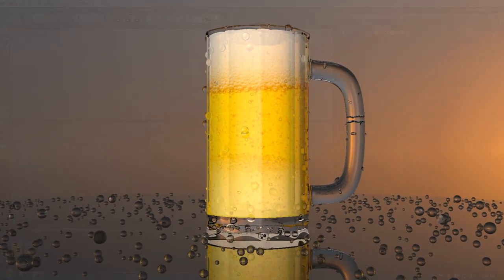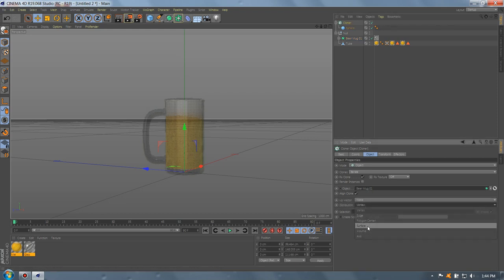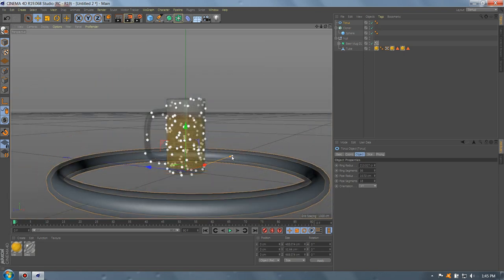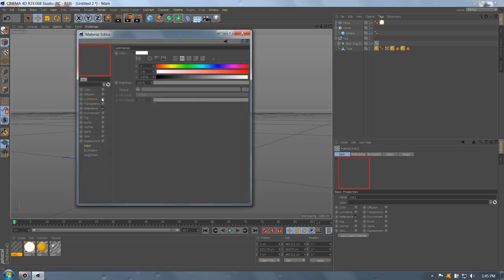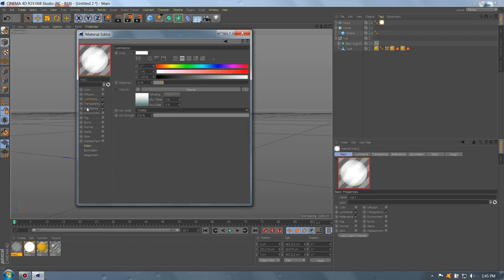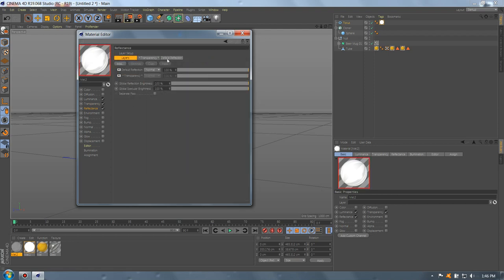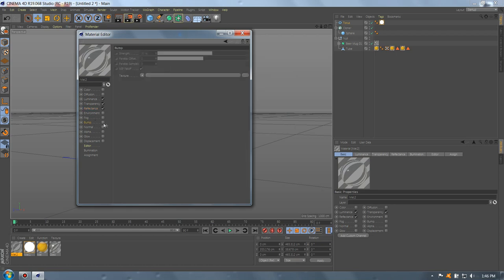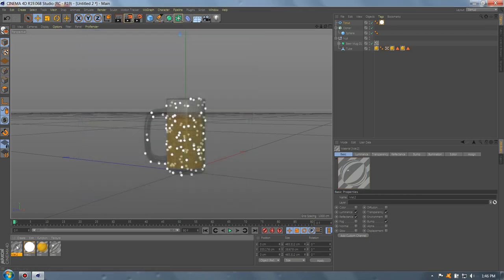Water Drops In Cinema 4d Quick Tutorial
No Plugin Rquired!

Learn Free and Cool stuff in Cinema4D in Quick Tutorials !!

Recorded in Cinema 4D Release R19.